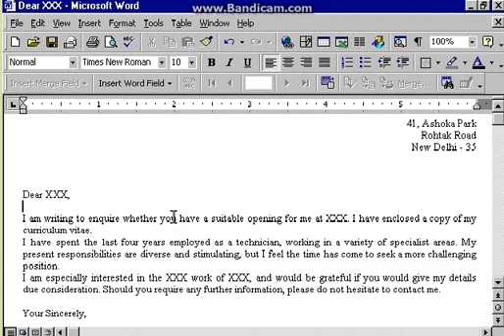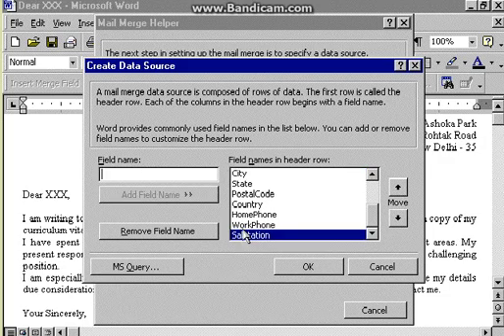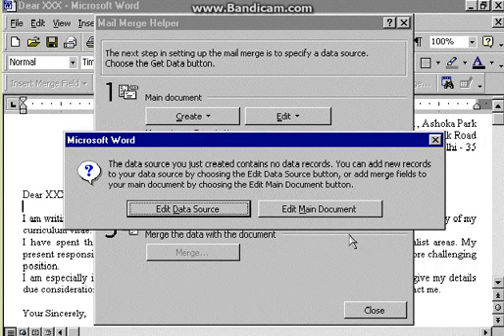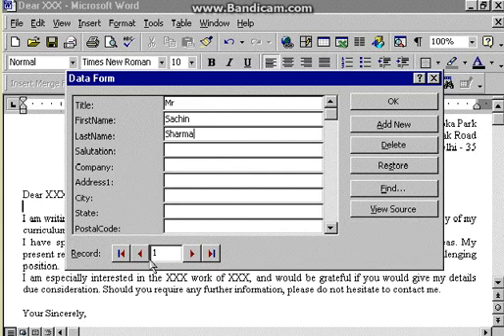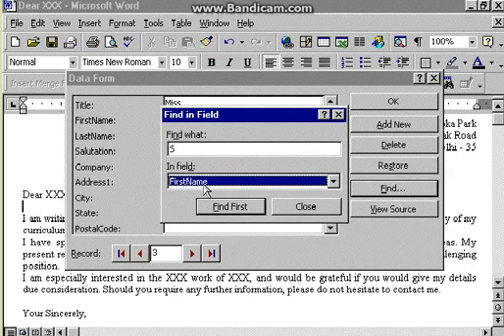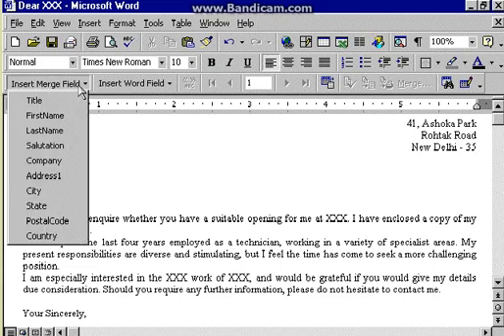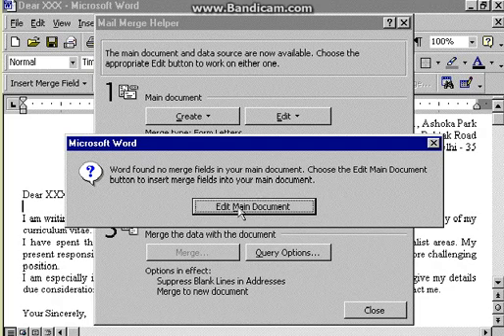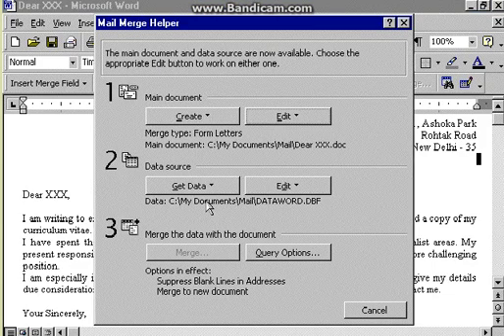Create a data source Mail Merge Part 3